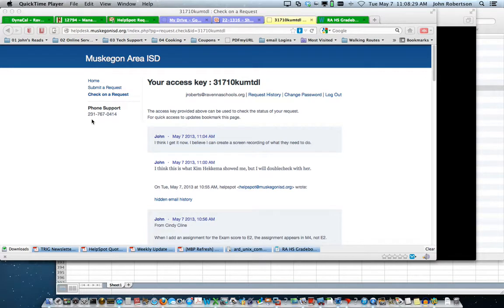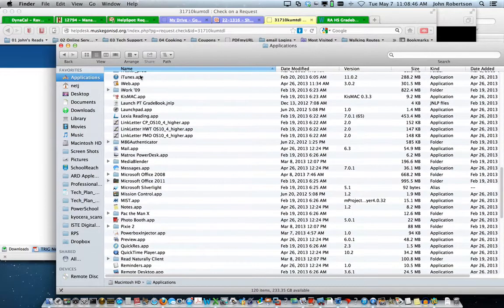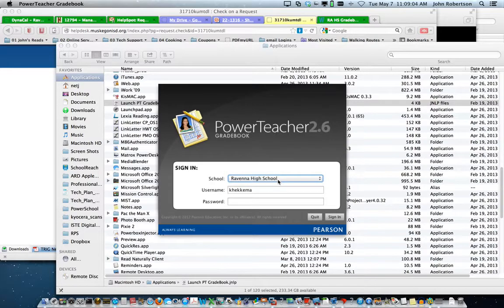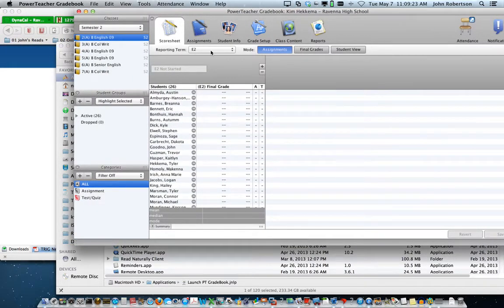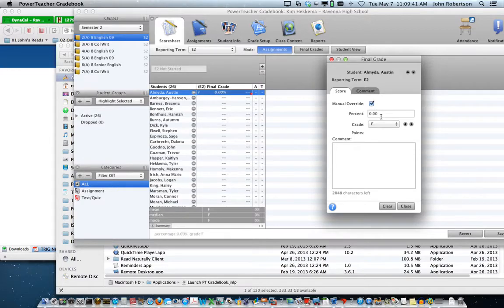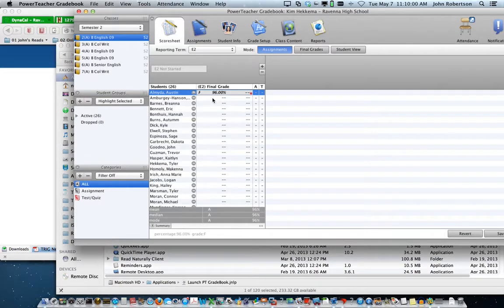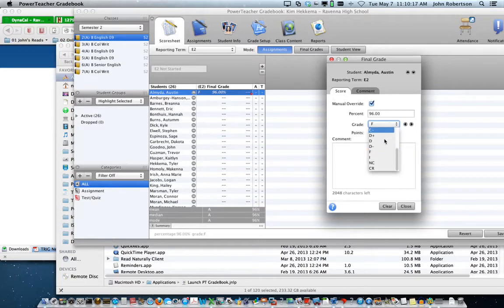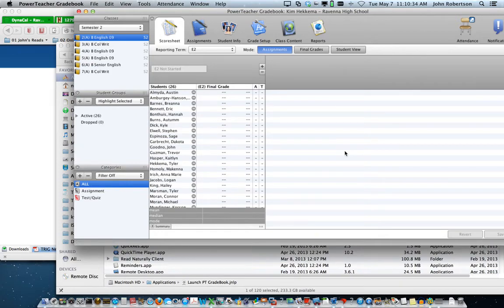How To Override Exam Grades